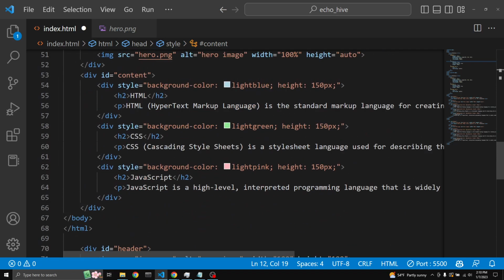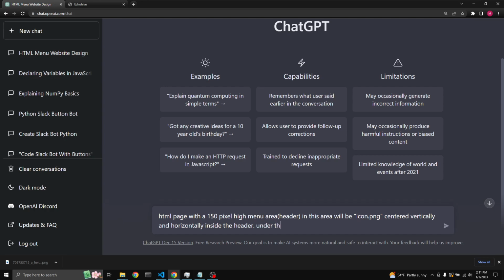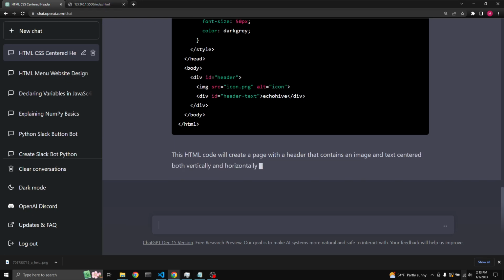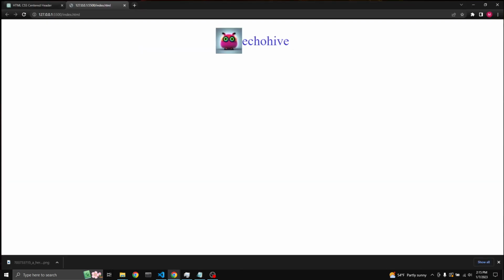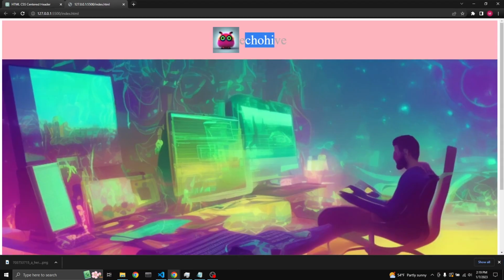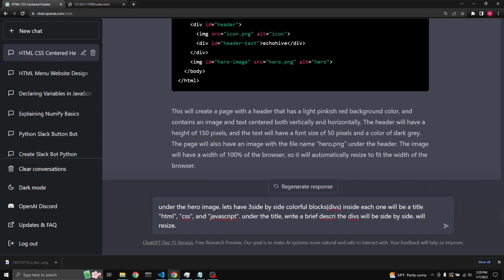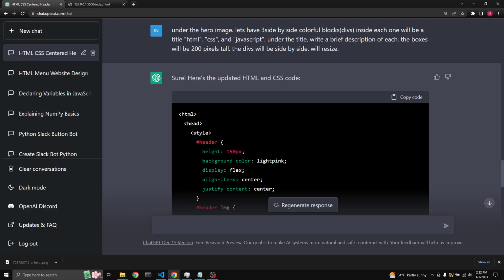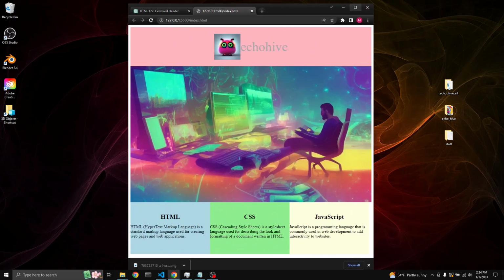Chat gpt codes HTML document. learn html with chat gpt for beginners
Get started with HTML with this beginner's tutorial by Chat GPT: AI! In this video, Chat GPT: AI will guide you through the basics of HTML and help you create your own HTML file.